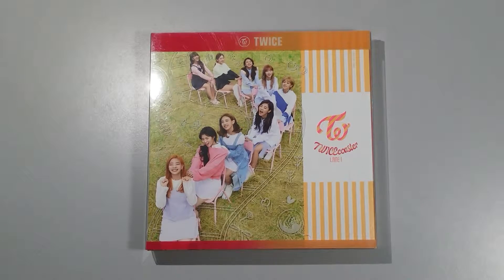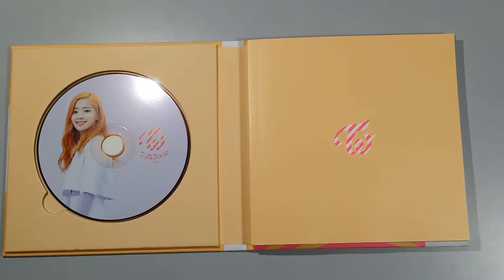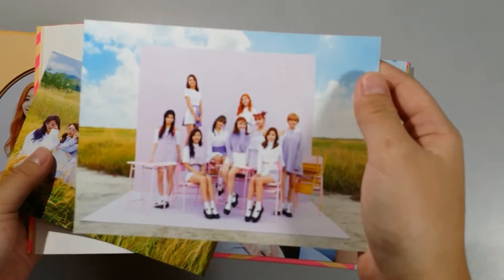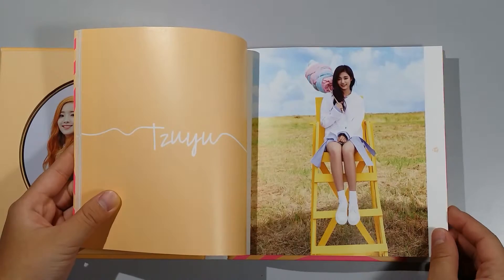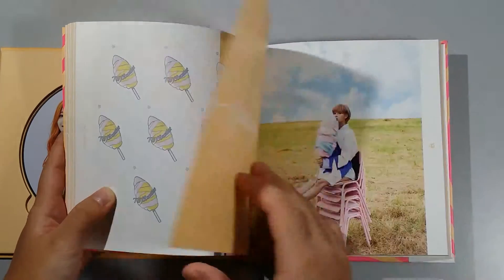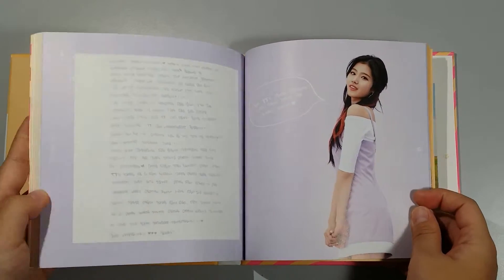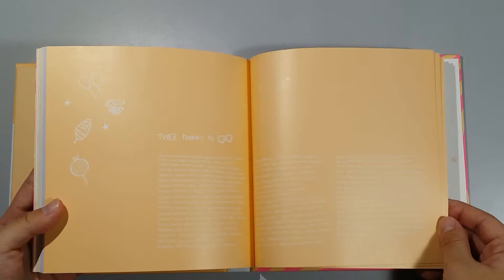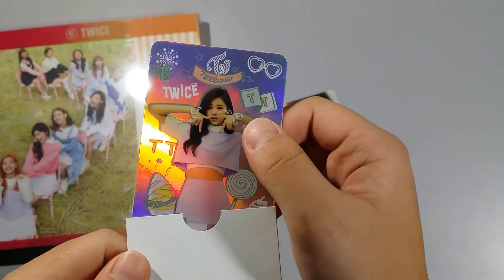UNBOXING Twice 3rd Mini Album - TwiceCoaster: Lane 1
Album content: CD, Photobook, Photocard, Holographic Photocard, 2 Postcards, Sticker sheet